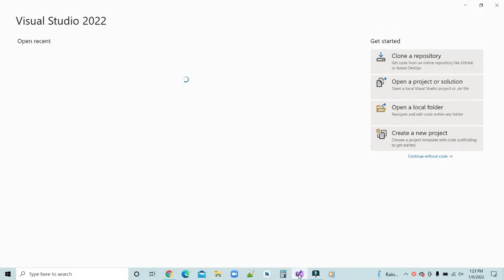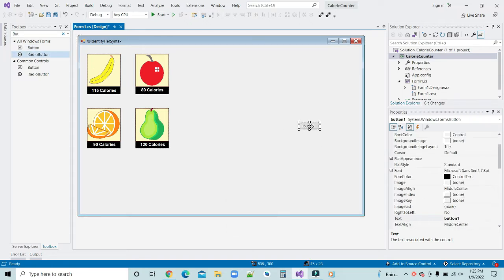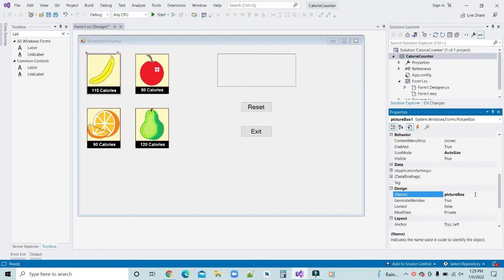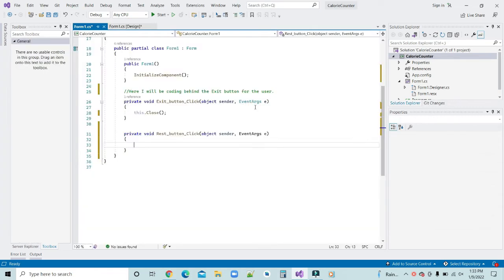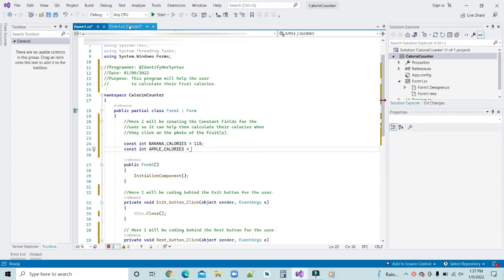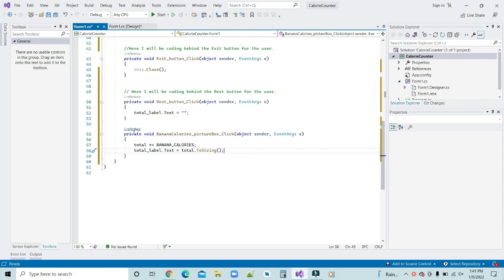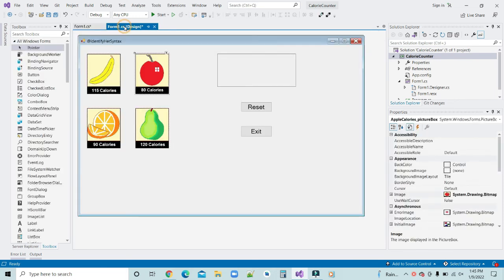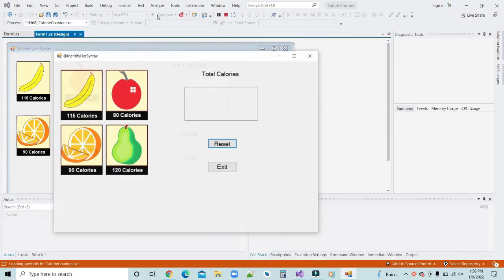C++ Programming Language Calorie Counter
**IdentifyHerSyntax officially changed her brand/content name to “IdentifyHerSavvy”**

Hello Everyone!

Thank y'all for watching my C++ Programming Language Tutorial video.

**Also, I did realized I misspelled the name for one of the buttons which is for the “Reset” button in the code which I do apologize about that. And, I also realized that I pronounce the word Middle Single instead of “Middle Center” during the text align part in the video which I apologized about that as well. But, so far everything turned out to be perfect.** - @IdentifyHerSavvy

Lab #10 Calorie Counter Page 197